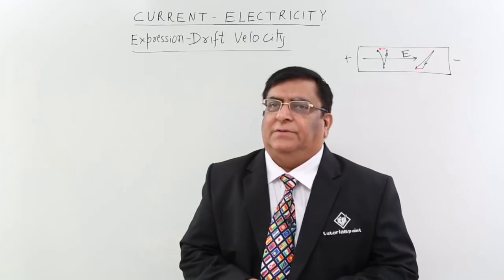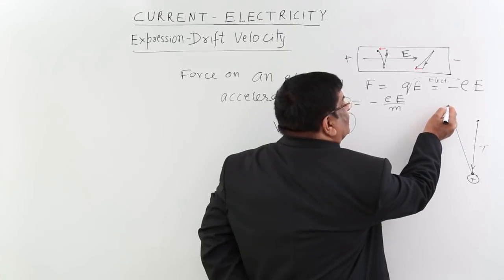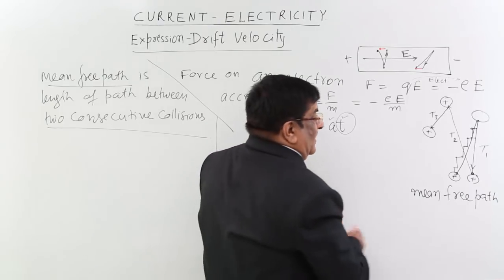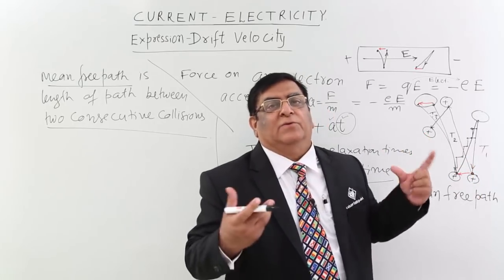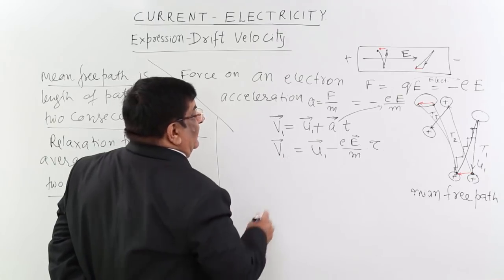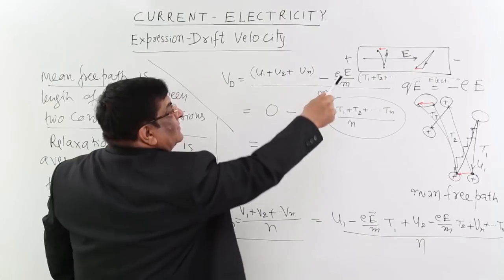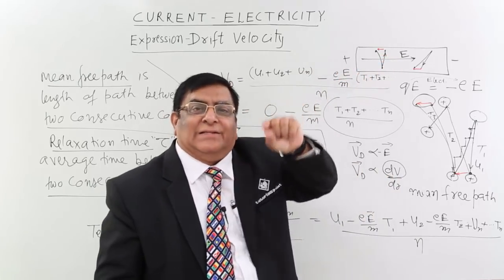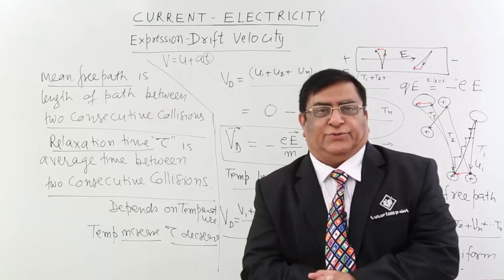Class 12th – Expression - Drift Velocity | Current Electricity | Tutorials Point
Expression - Drift Velocity